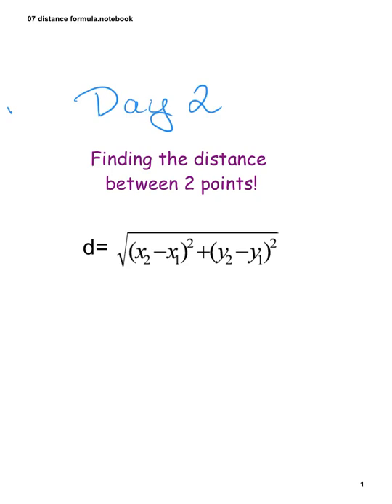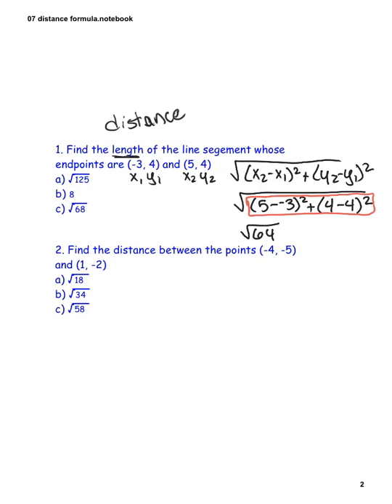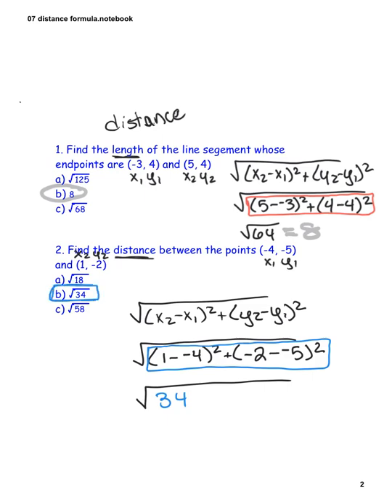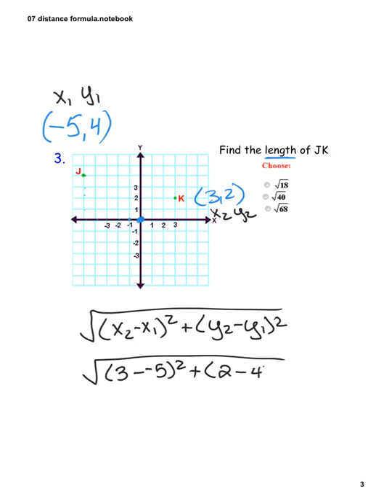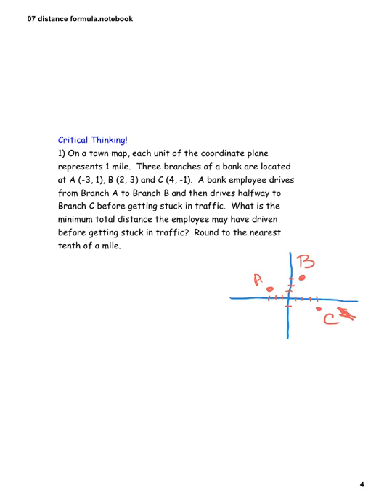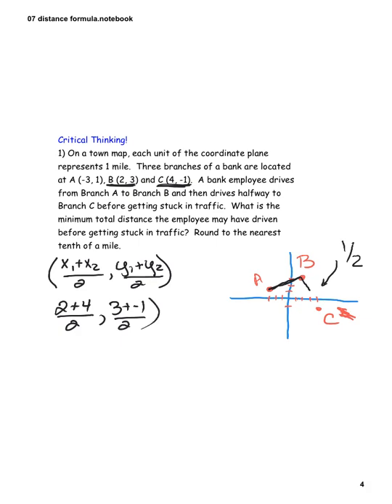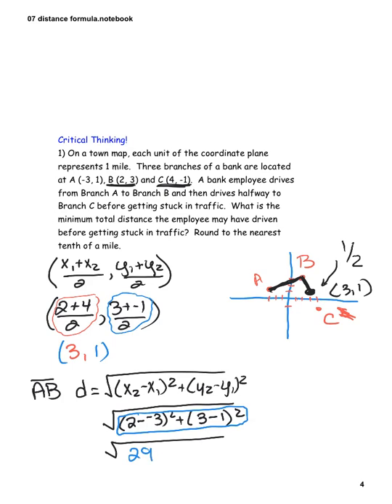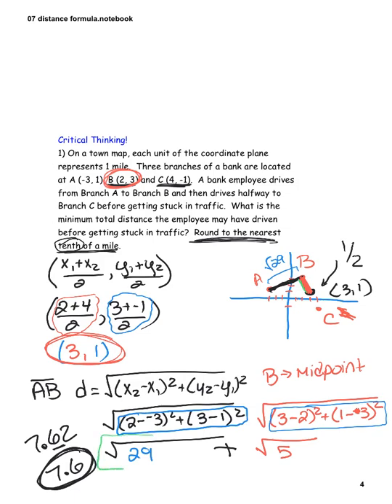1.10 Distance Day 2